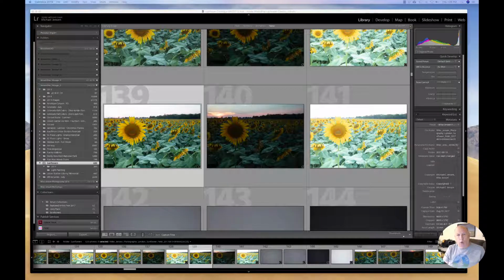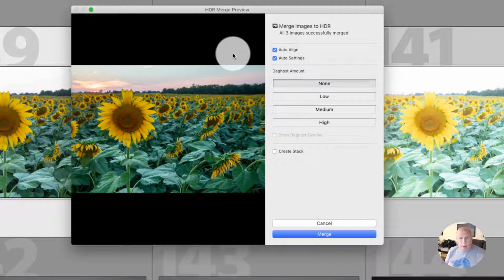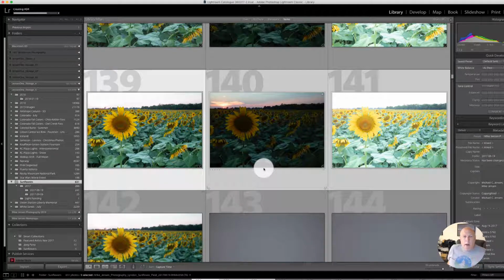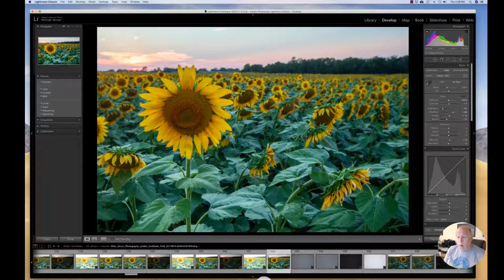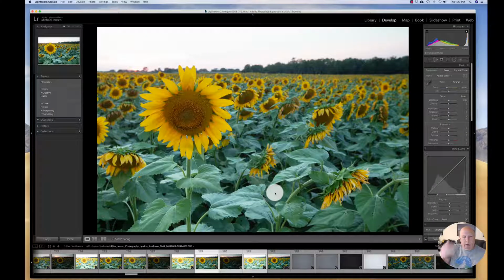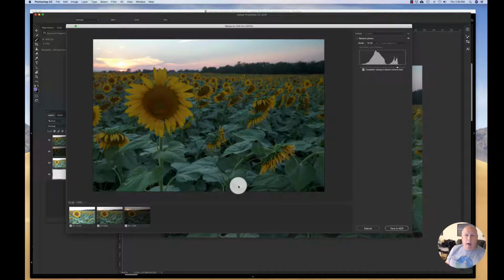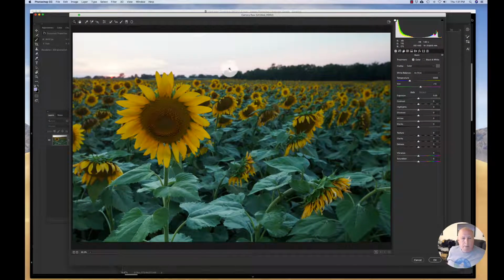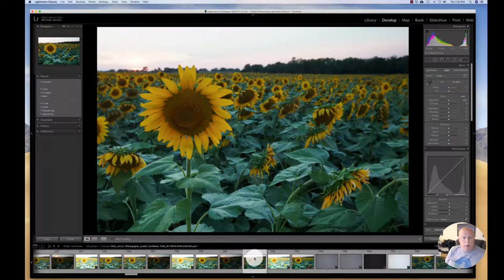Processing HDR in Lightroom and Photoshop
Mike Jensen from Mike Jensen Photography Workshops demos two proven methods for processing HDR photographic images.